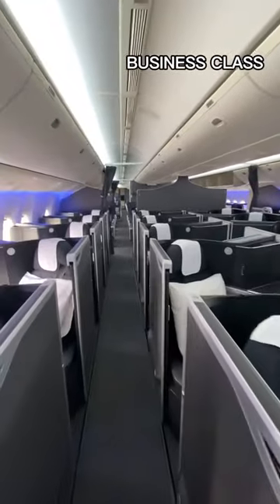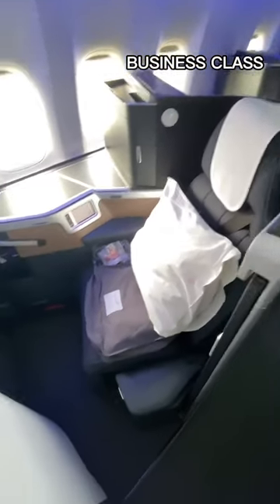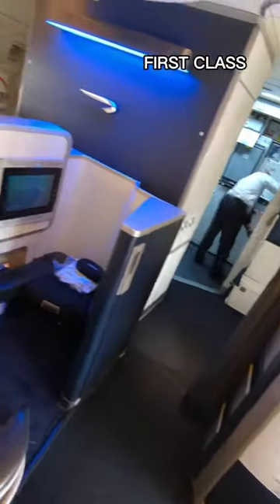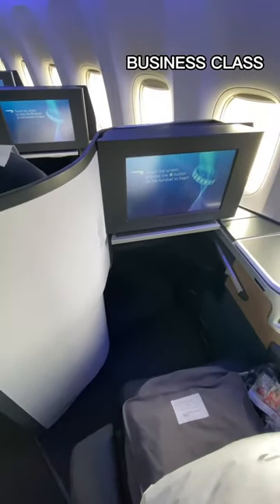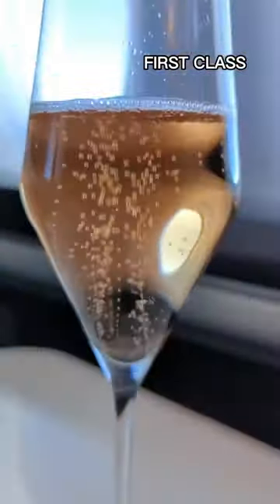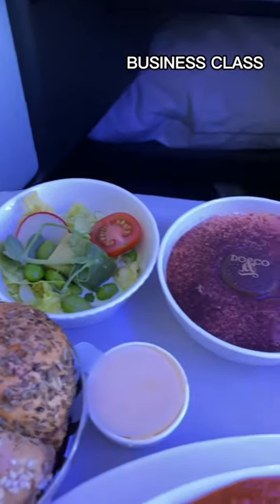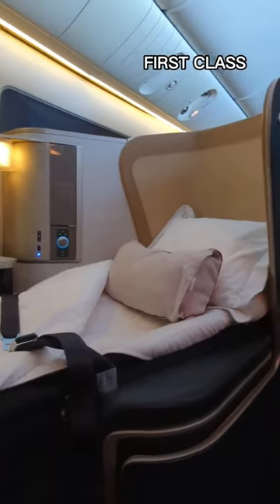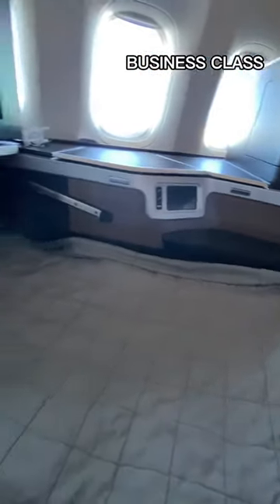Is British Airways’ business class product better than first class?!